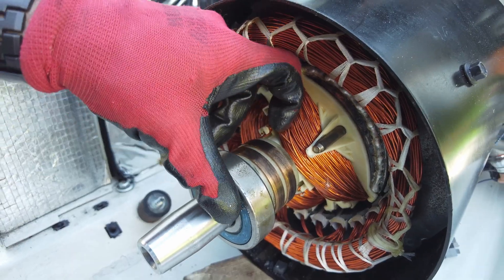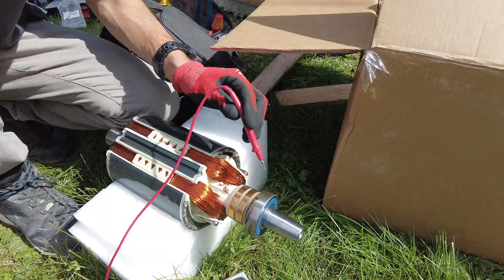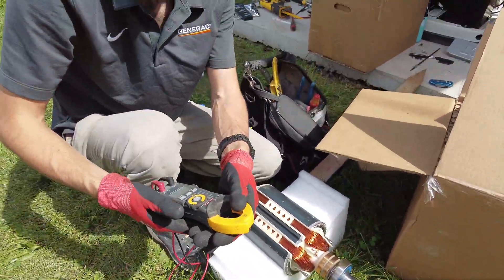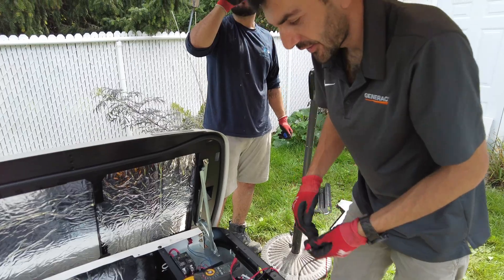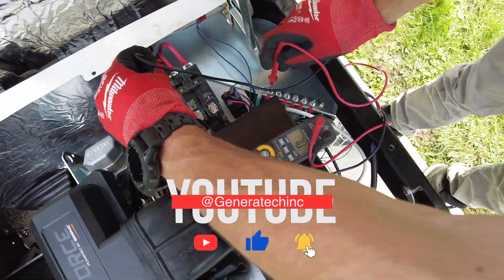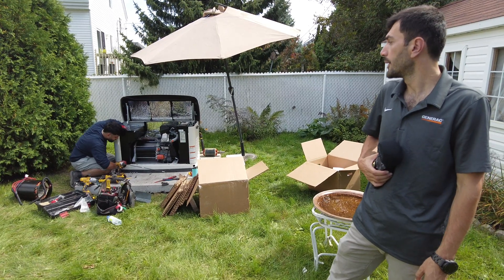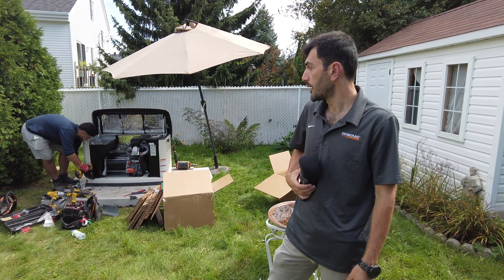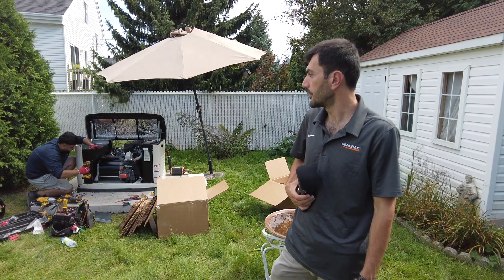How to Fix the Undervoltage Error on a Generac Generator | Rotor & Stator Replacement Guide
In this video, we take you through the step-by-step process of diagnosing and fixing the undervoltage error on a Generac generator. One of the most common causes of undervoltage issues is a faulty rotor or stator, which can significantly impact the generator’s performance.

What You’ll Learn in This Video:
🔧 **How to diagnose the undervoltage error and determine if the rotor or stator is the issue.
🔧 **Step-by-step guide to removing the faulty rotor and stator safely and efficiently.
🔧 **How to install a new rotor and stator to restore optimal generator performance.
🔧 **Testing the generator after replacement to ensure proper voltage output.
🔧 **Best practices for maintaining your Generac generator and preventing future undervoltage errors.

If your Generac generator is displaying an undervoltage error**, this guide will help you **understand the root cause and fix it properly. A damaged rotor or stator can lead to unstable power output, but with the right tools and knowledge, you can **restore your generator’s efficiency and ensure reliable backup power.

**Service Areas:** Seattle, Tacoma, Everett, Gold Mountain (West), Tiger Mountain (East)